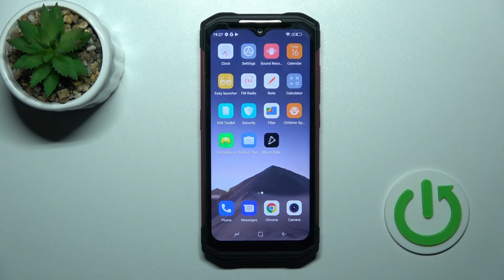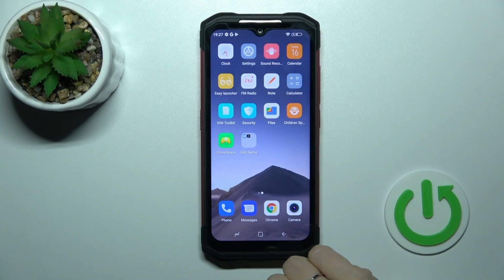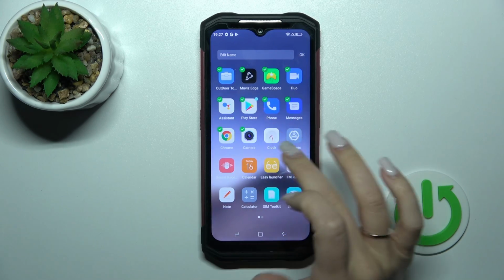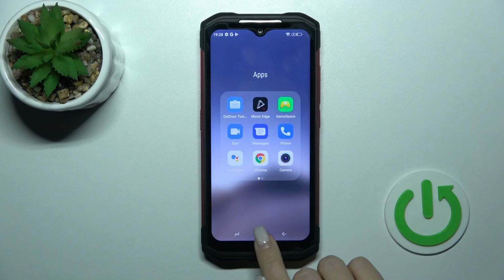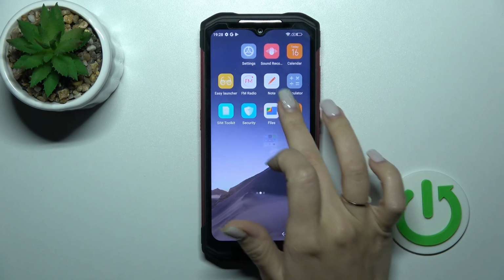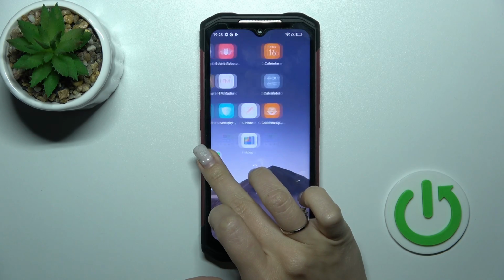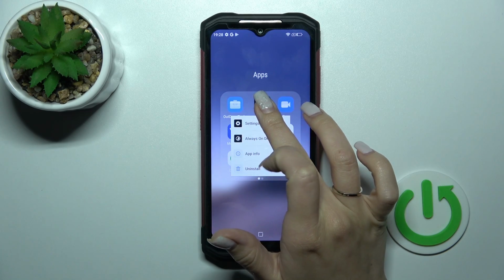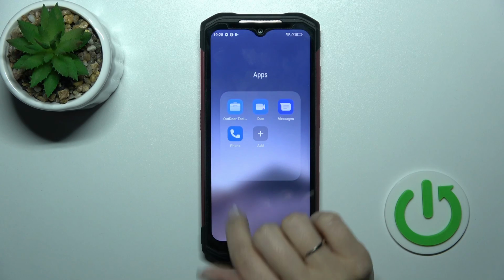How to How to Create Folders on Home Screen on DOOGEE S98 - Group App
To learn more tutorials about DOOGEE S98:
If you have a lot of applications on your DOOGEE S98, you should move them to Folders. In today's video, our expert is going to teach you how to Create a Folder on the Home Screen on your DOOGEE S98. Follow all the instructions step-by-step presented by our specialist and try to perform this operation yourself without any problem. To learn more video tutorials about your DOOGEE S98, visit our YouTube Channel.

How to Create a Folder on DOOGEE S98?
How to Group Apps on DOOGEE S98?
How to Put Apps in a  Folder on DOOGEE S98?